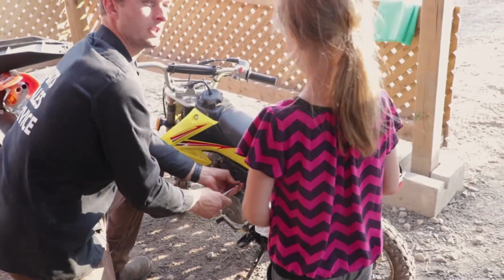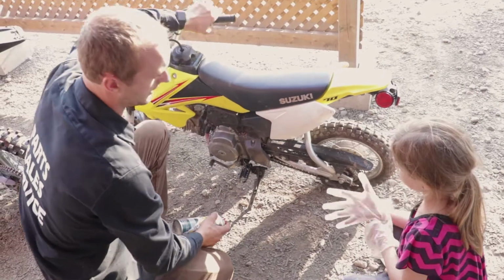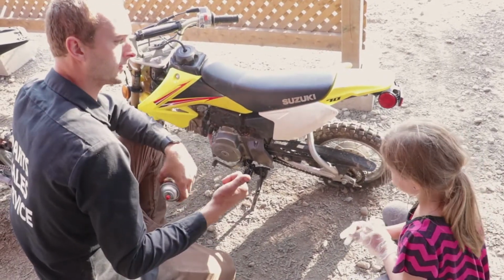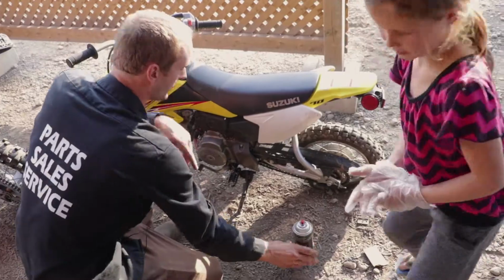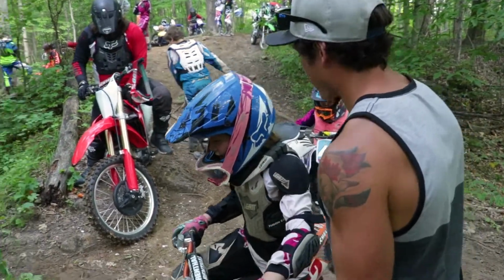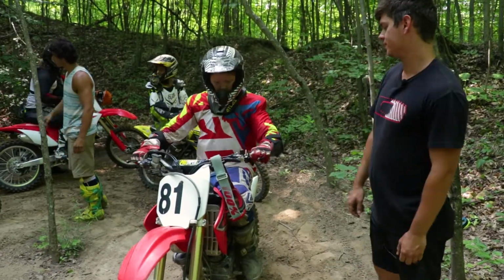2017 MP Camp week 2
Some highlights from the 2nd week of camp following the MP Camp group.